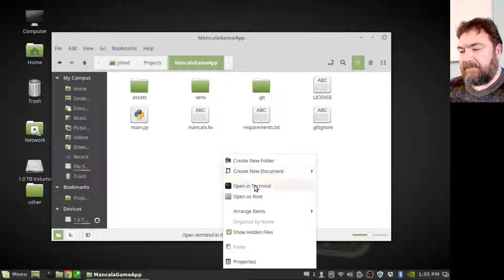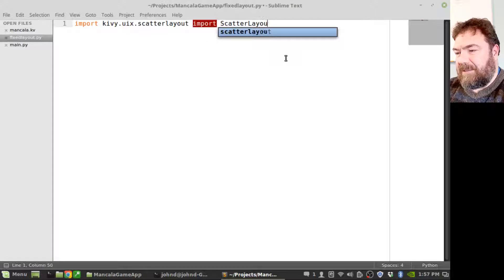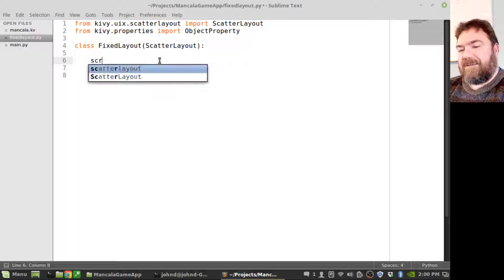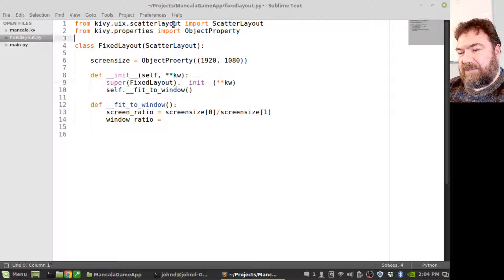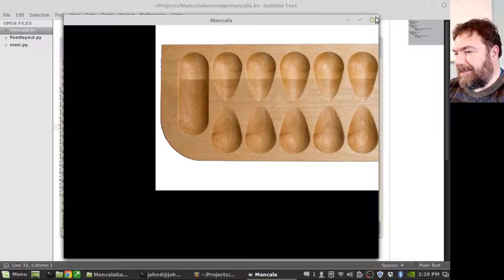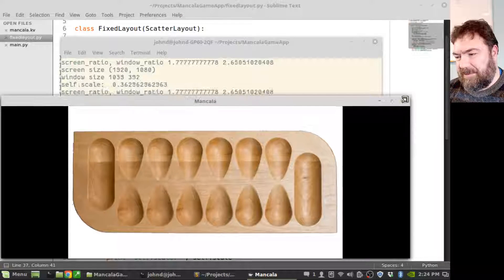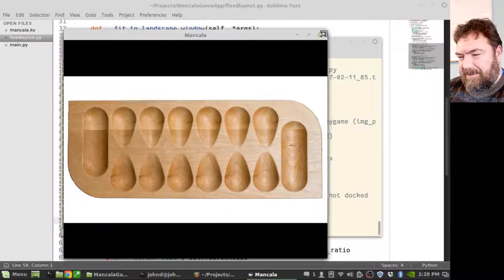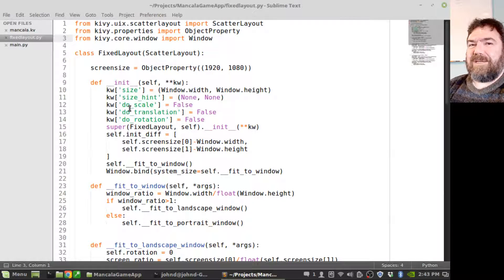Making a Mancala Game App Ep. 3: adding FixedLayout class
I start the coding by writing a new Kivy Layout class that better handles fixed-size layouts.

From the Free Music Archive